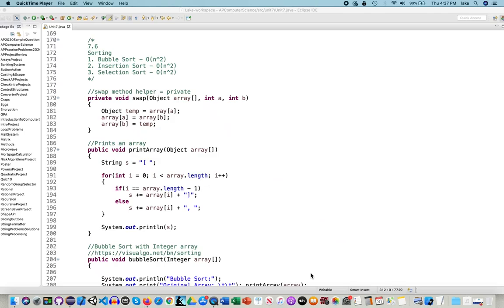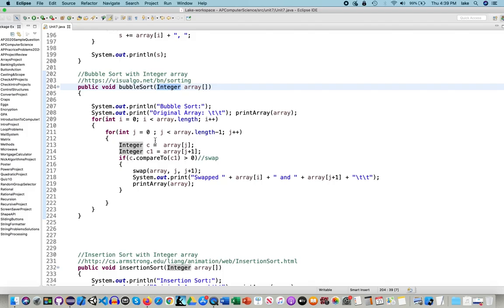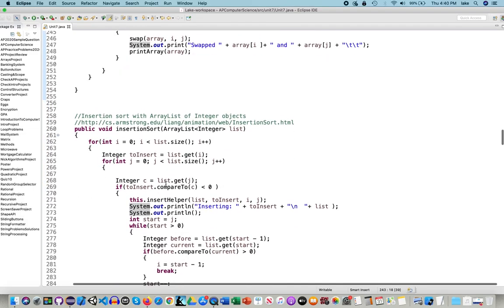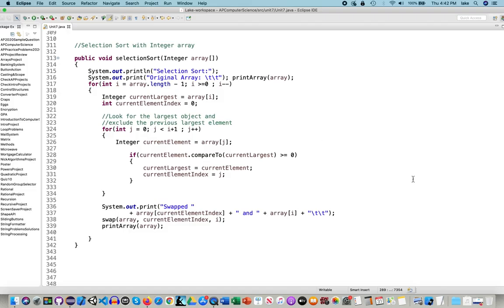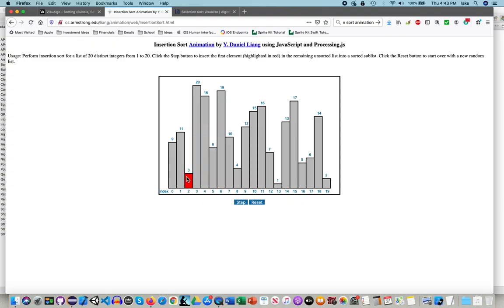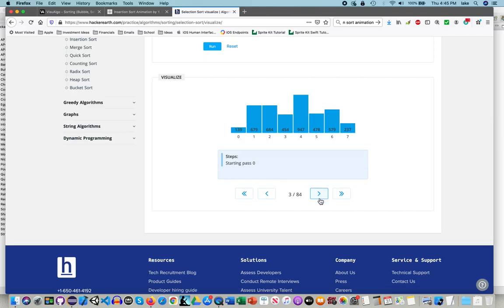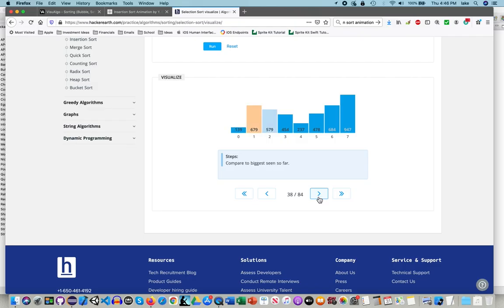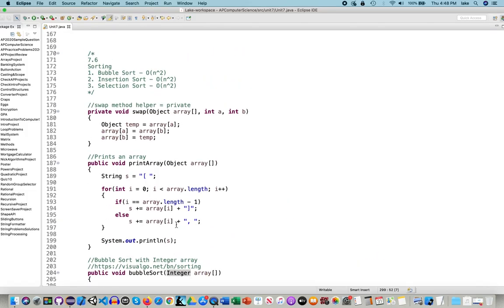APCS Unit 7.6 Sorting Algorithms Bubble, Insertion, Selection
Unit 7.6 - Sorting Algorithms Bubble, Insertion, Selection